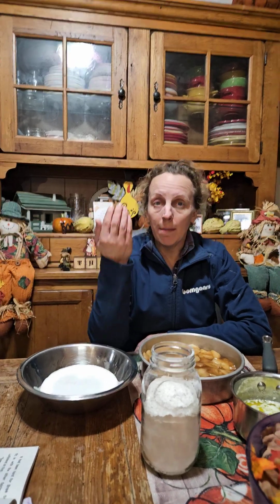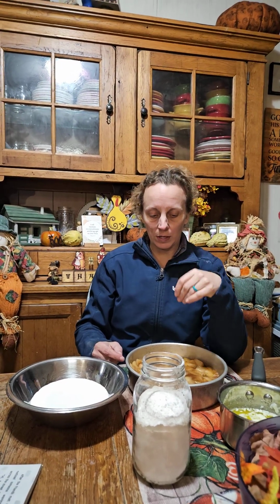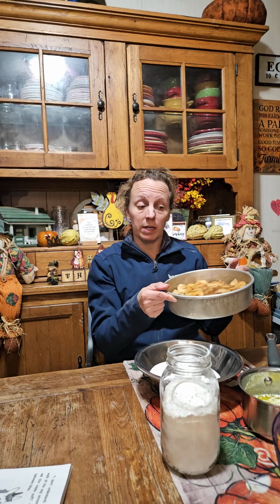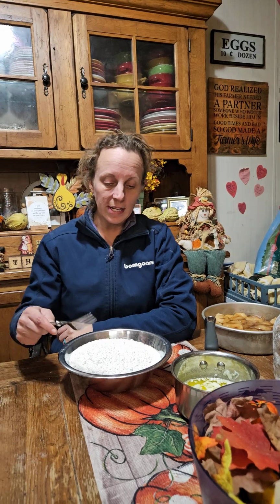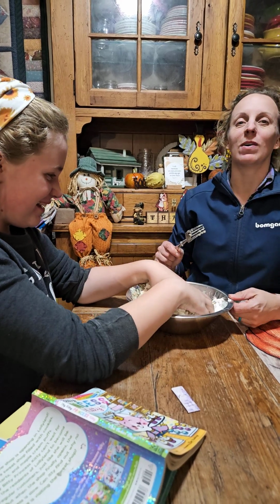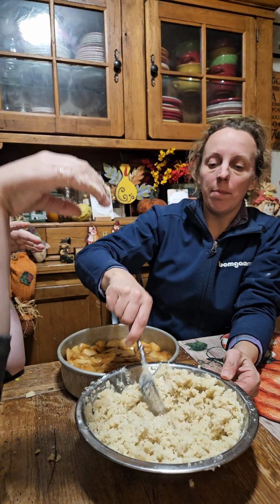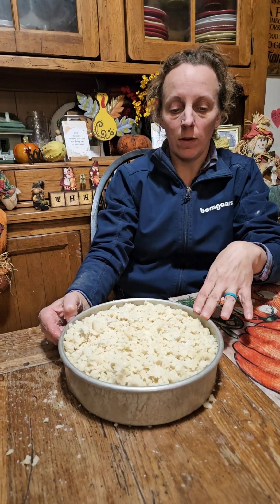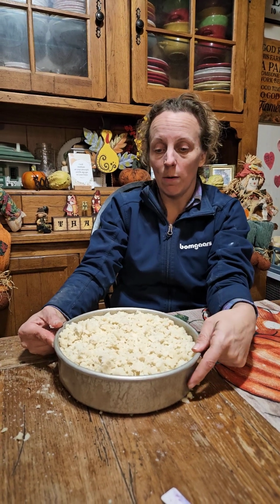The Homestead Kitchen: Quick and Easy apple cobbler!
This cobbler topping is quick, easy, and delicious!